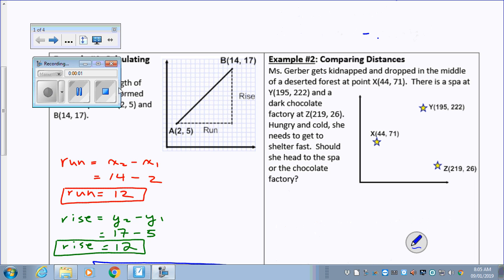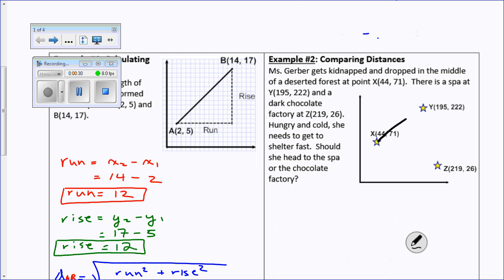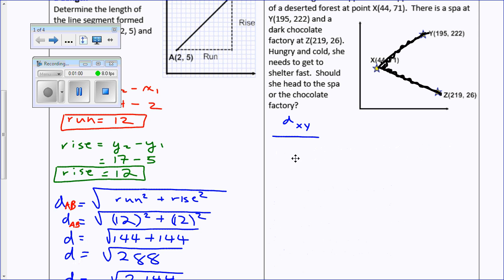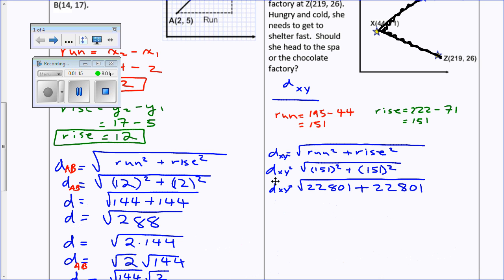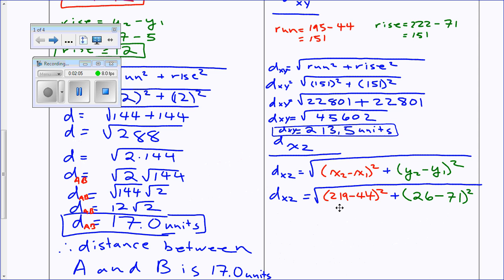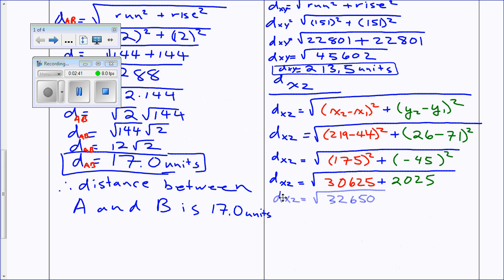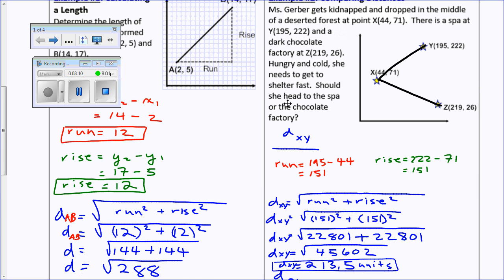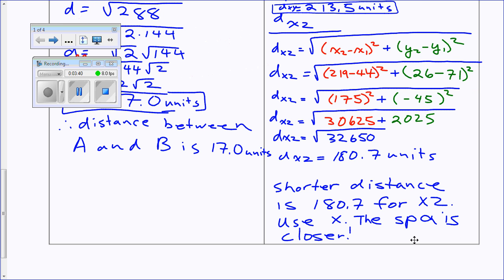7 2 Ex2 Sec Eqn